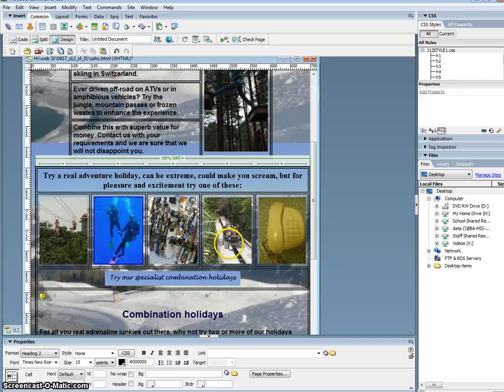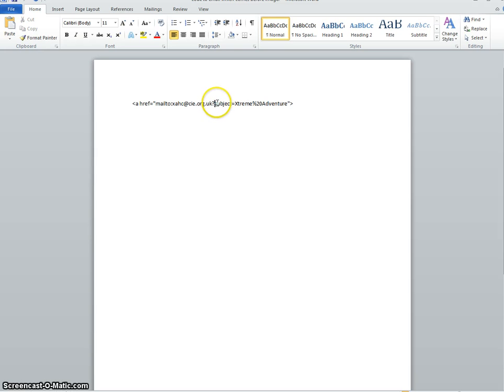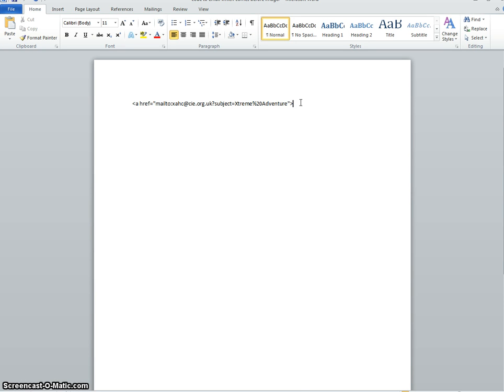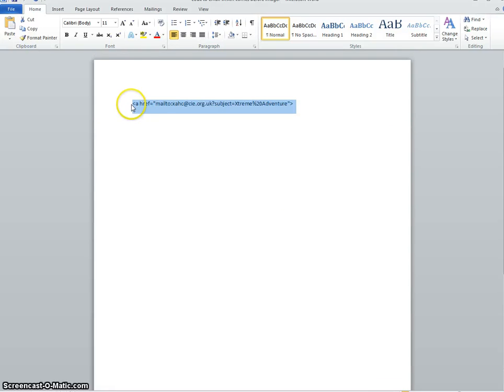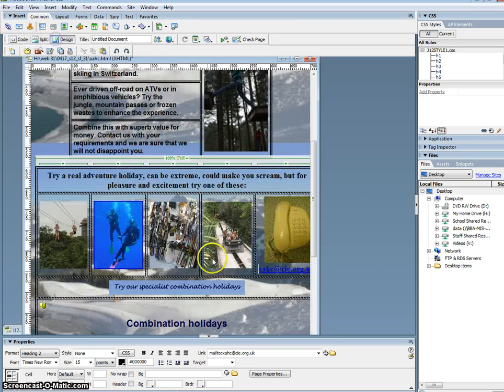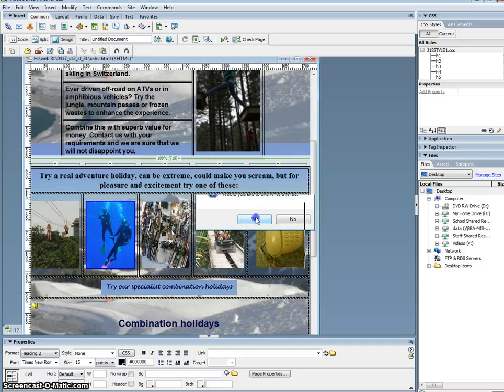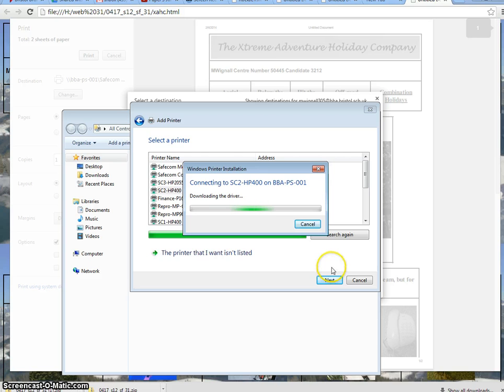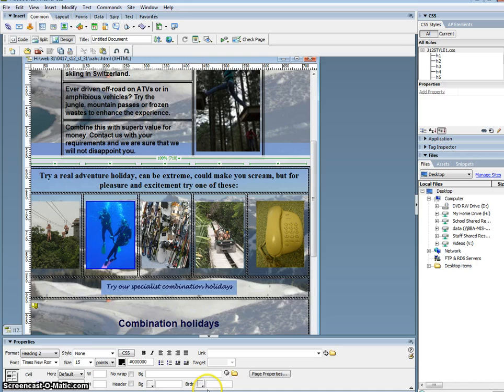Producing table 3 video 2